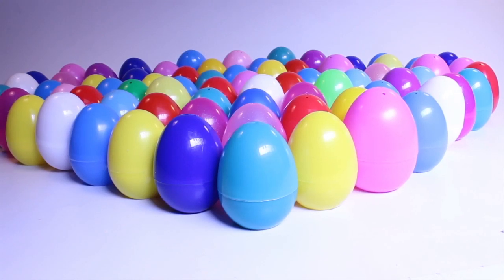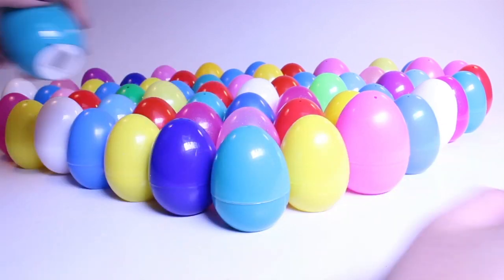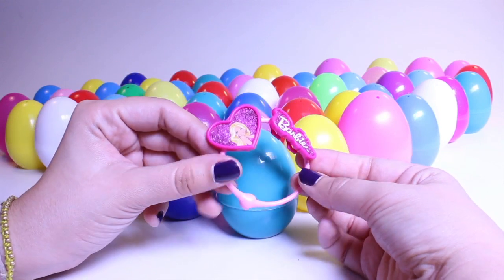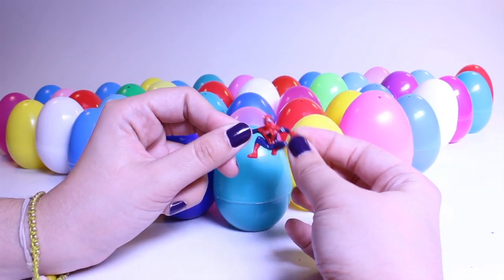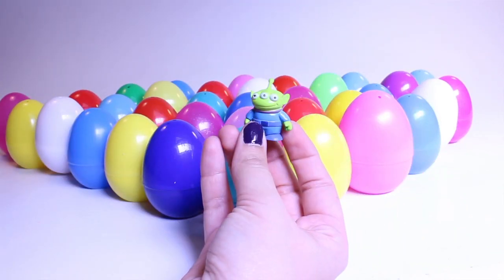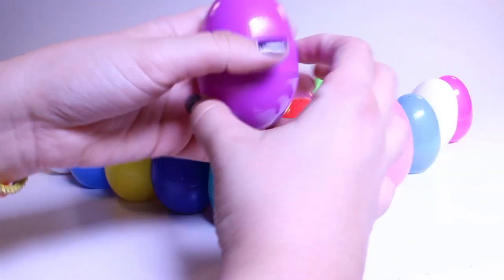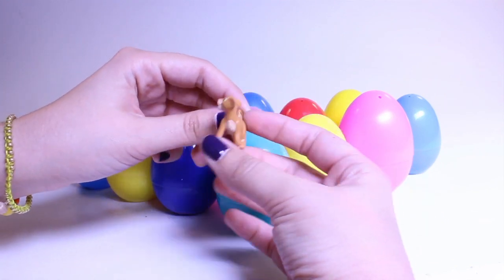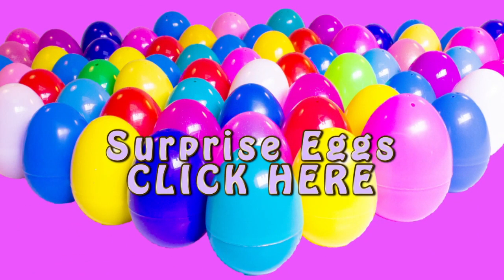Surprise Eggs Unboxing ❤ Open Surprise Eggs and Discover Awesome Toys ❤ Videos For Kids ❤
Welcome to Toysandfunnykids!